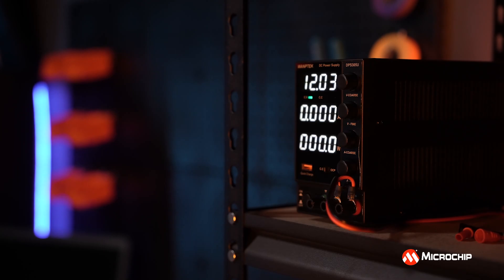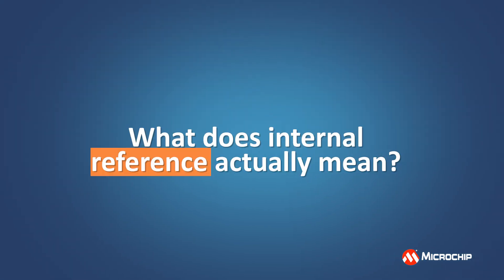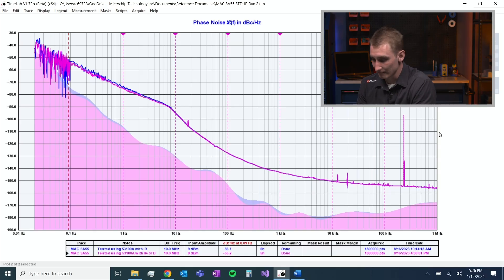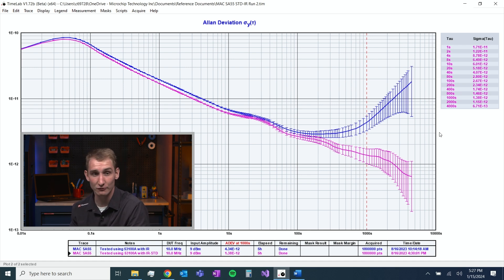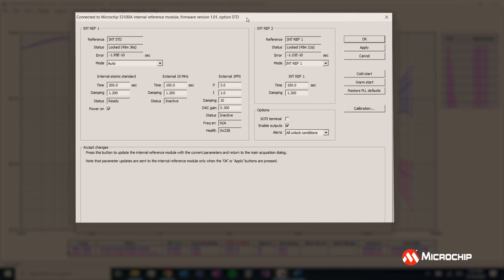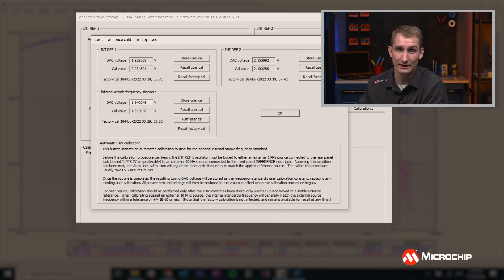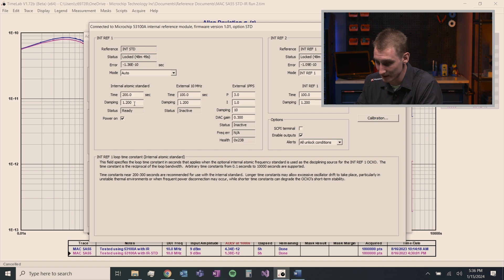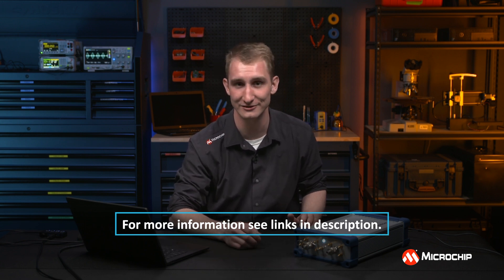Built-in Accuracy: Utilizing Internal References in the 53100A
Do you need to make accurate frequency measurements, but don’t have a reference you can reliably trust? Using standalone quartz oscillators for measurements introduces aging effects that can compromise the frequency accuracy of your measurements. In this video, we’ll be discussing the internal reference options available on the 53100A Phase Noise Analyzer. With this all-in-one solution, you can be confident in your RF measurements.

•Chapters
0:00 – Introduction
0:23 – Why is a Good Reference Important?
1:17 – Quartz vs Atomic Reference
2:38 – How to Configure your Internal References
4:43 - Conclusion